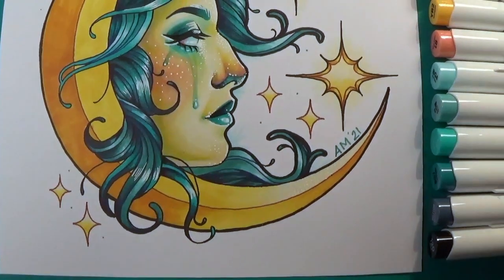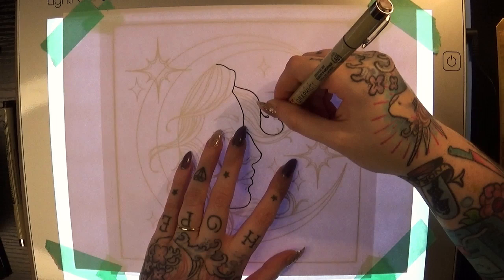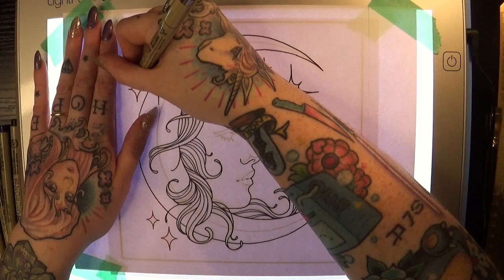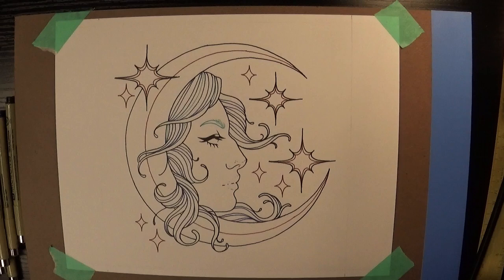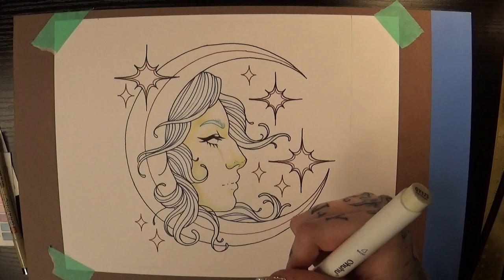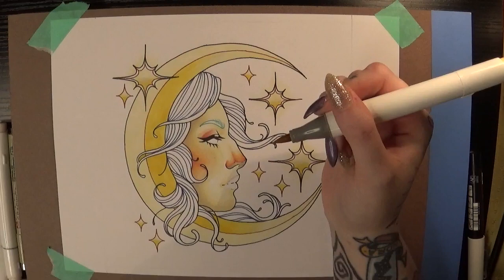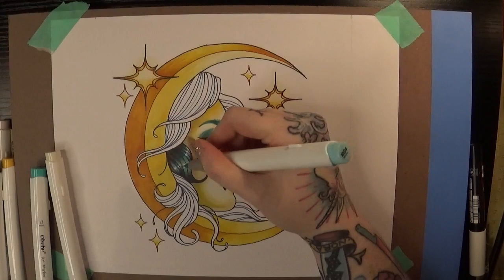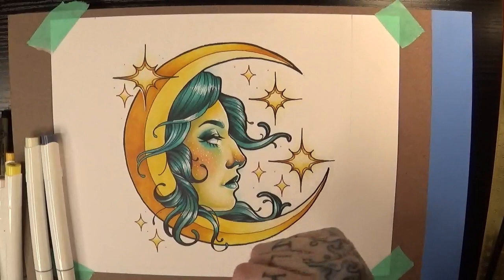MARKER DRAWING PROCESS - Hello YouTube!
Hey Gems! I’m so excited to finally be starting my YouTube channel with this marker drawing of a tattoo style Lunar Lady. I can’t wait to make and share more videos with you all!

⋆✦⋆ MATERIALS USED ⋆✦⋆

Camera:
⋆Sony HDR-CX240

LightPad:
⋆Artograph LightPad 930

Markers:
⋆Ohuhu 120 Color Brush Tip Alcohol Based Markers
⋆Ohuhu Pastel Brush Tip Alcohol Based Markers
⋆Sakura Pigma Micron 8 Piece Ink Set
⋆White Posca Pen, 1.3 mm

Marker Paper:
⋆X-Press It Blending Card (8.5”x11”)

⋆✦⋆ FOLLOW ME ⋆✦⋆